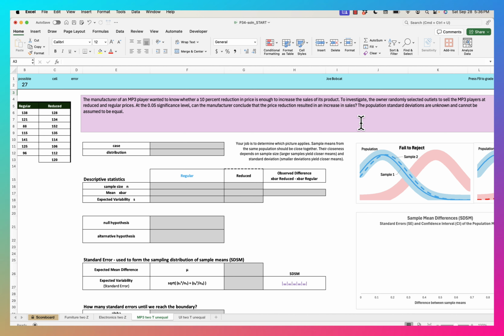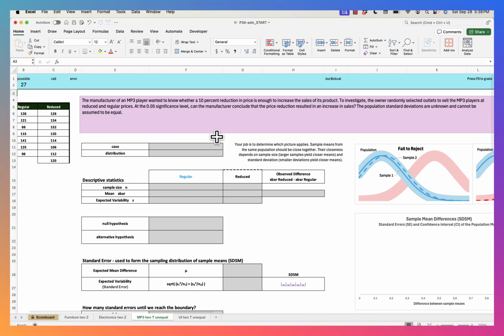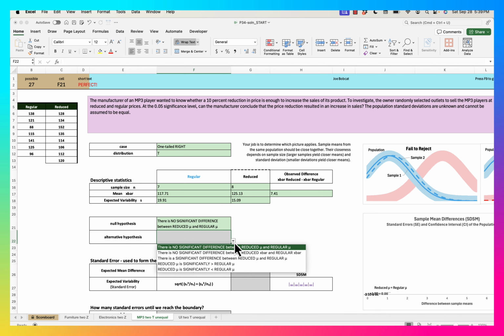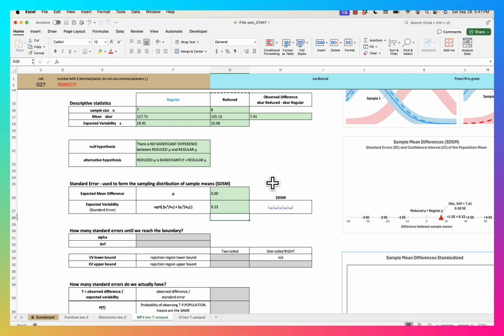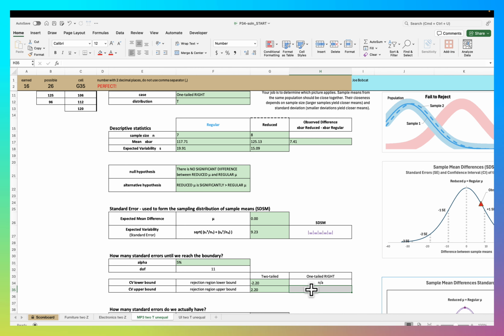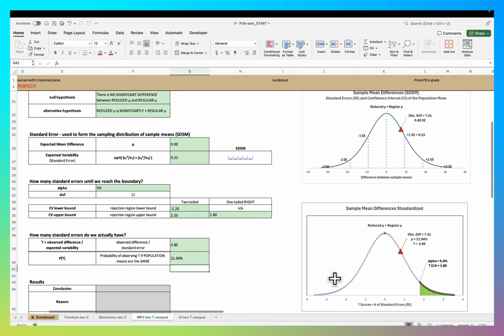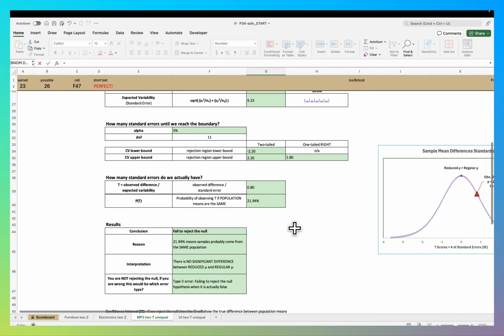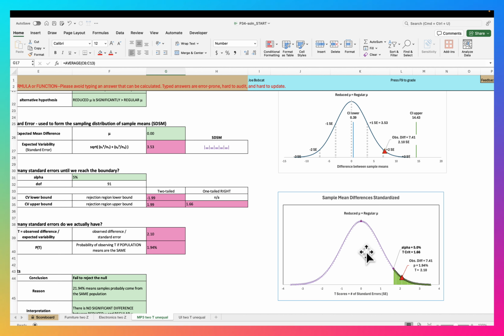p34c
Two sample T hypothesis test assuming unequal variances using Excel